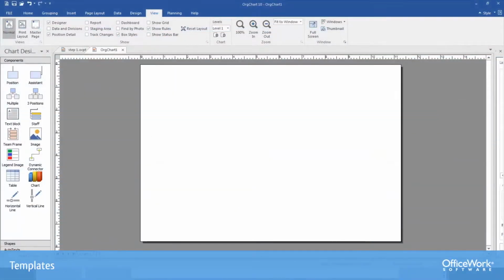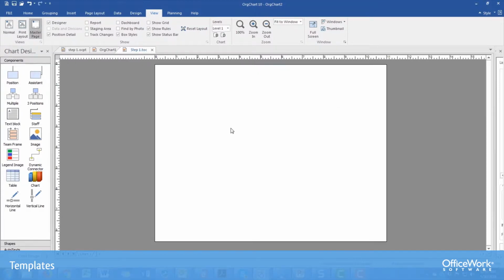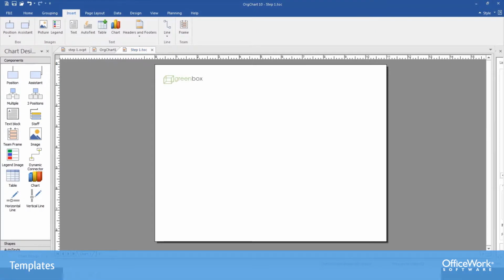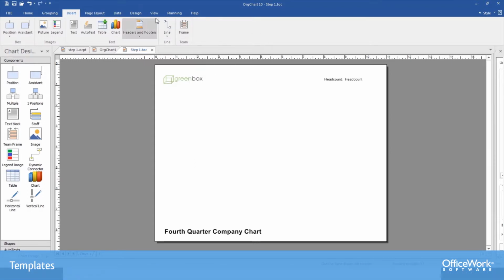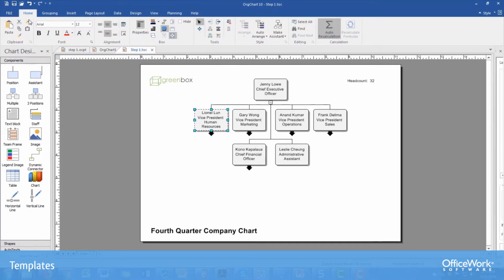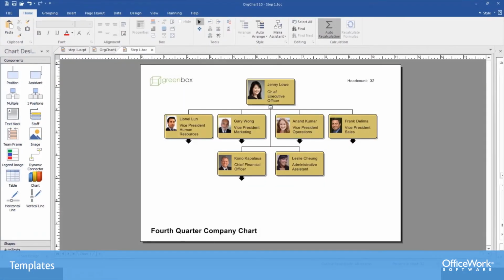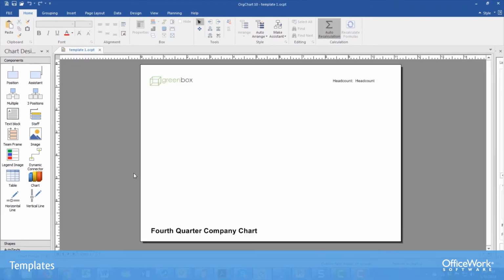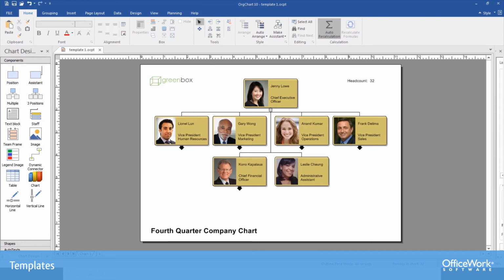OrgChart Platinum Templates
Short video on creating and using Templates within OrgChart Platinum & Professional